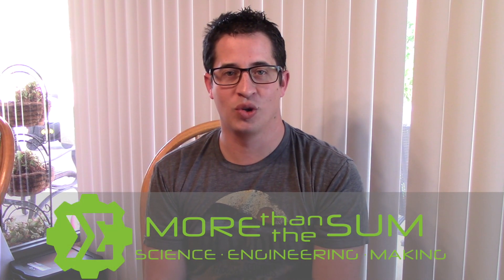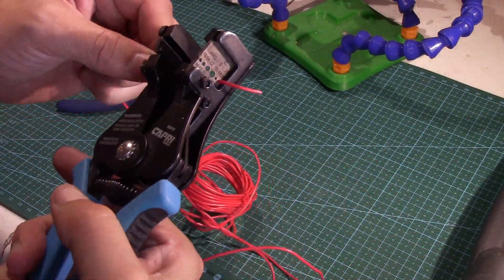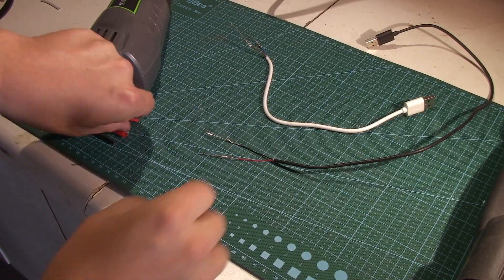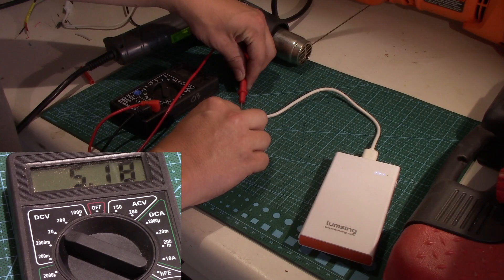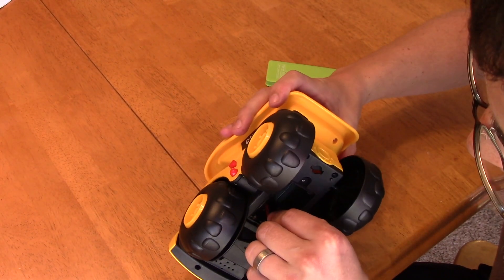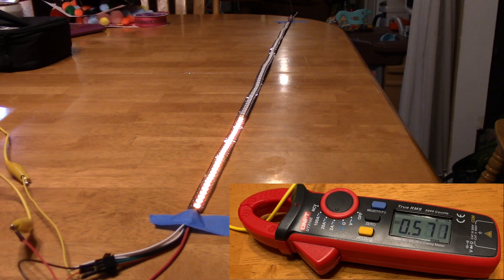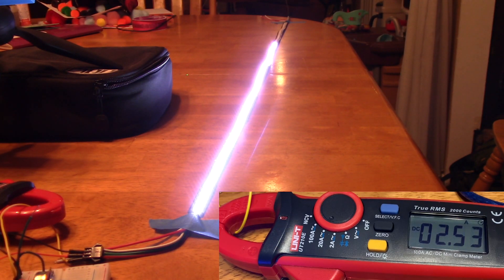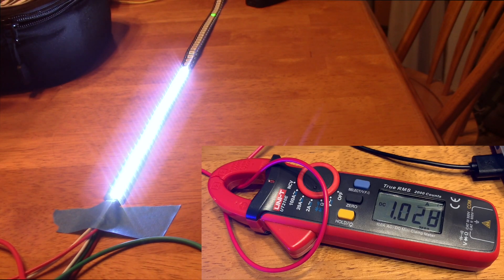USB splice: Squeeze more power into projects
Have you ever had a servo go crazy on you in the middle of a project? Or had LEDs change colors when they weren't supposed to? Or even wanted to power a toy but were tired of disposing of batteries? I have run into numerous situations where having a long lasting, easily chargeable, safe, consistent battery would be helpful. I have found a solution in cutting up USB cables.

Safety Warning: Using damaged, cut, or altered USB cables in any way can cause fires, burns, and damage the equipment connected at either end. Despite this, these cables can be safely used in the right context. I use them frequently with students to power projects, and most things they come in contact with are built with enough rigor to prevent any permanent damage. For example, most laptop/computer USB ports will temporarily shut down if shorted out, and will come back after the computer has been restarted.